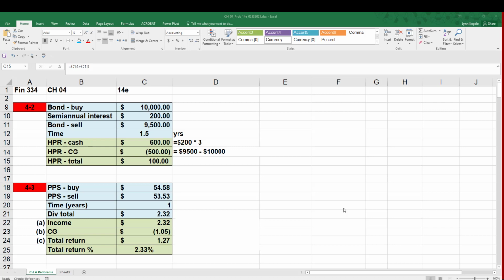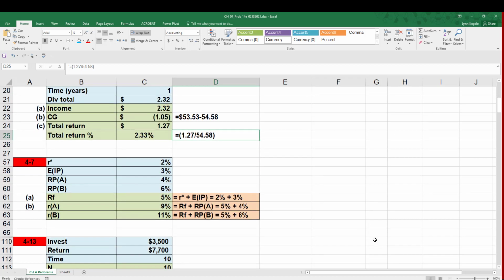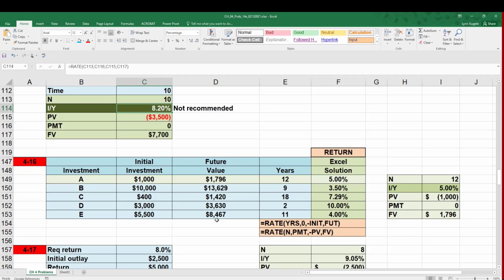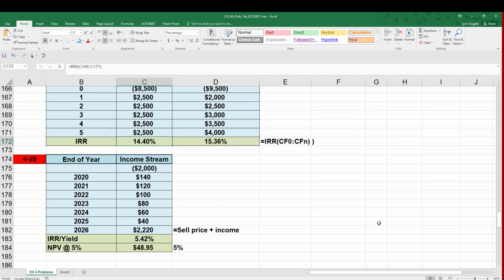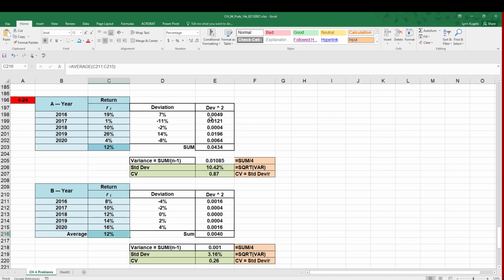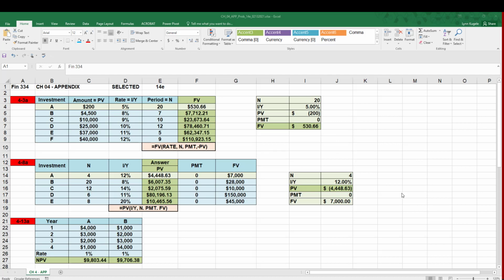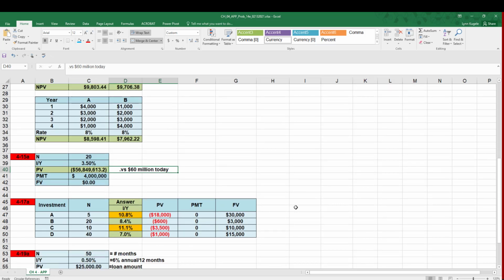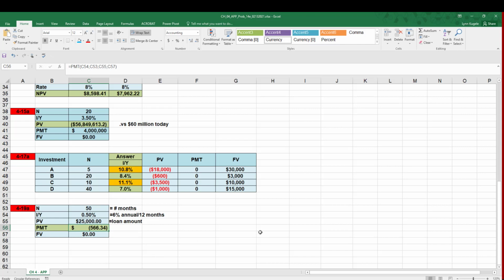FIN334 CH 4 4A EOC PROB